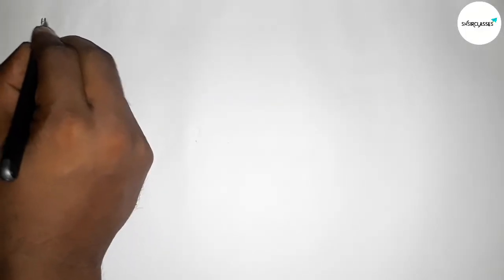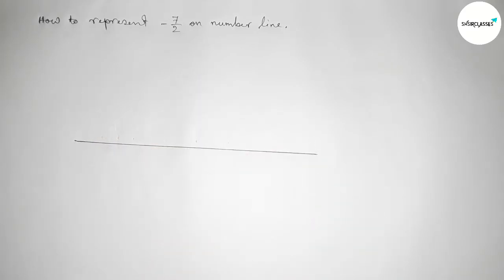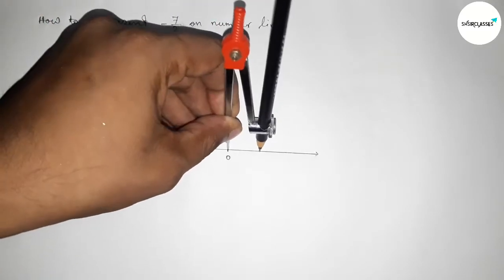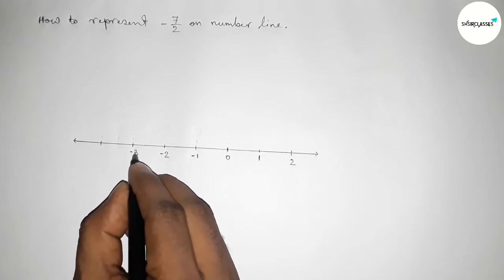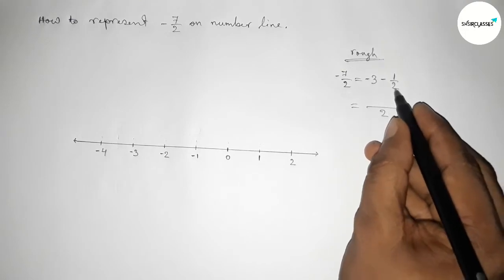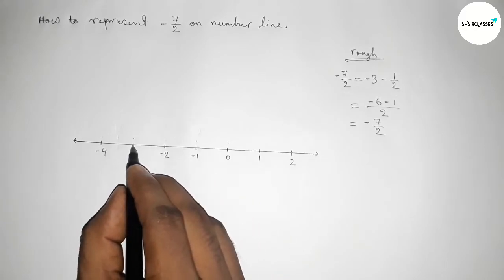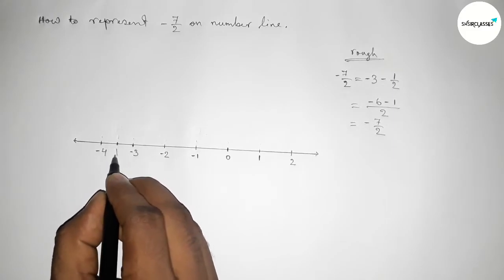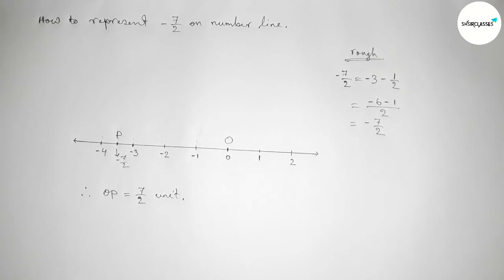How to represent -7/2 on number line. shsirclasses.